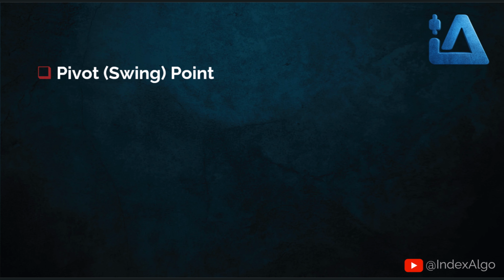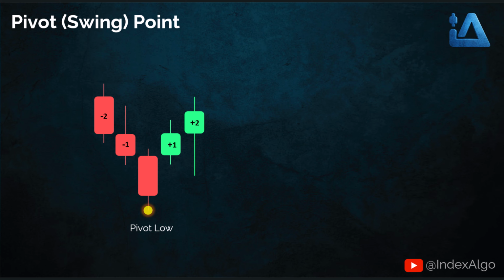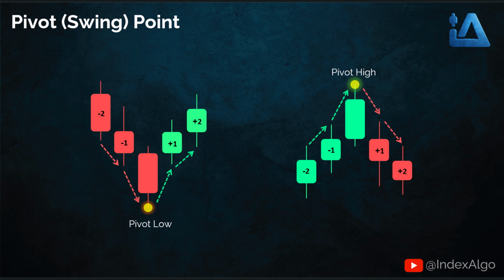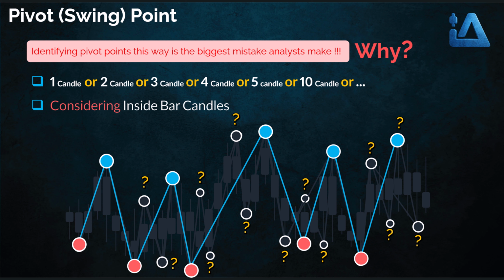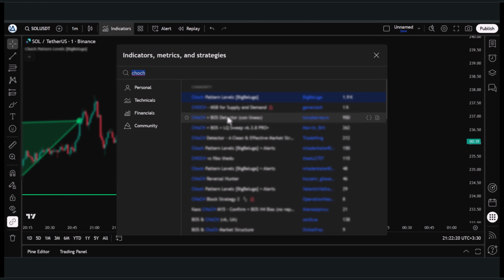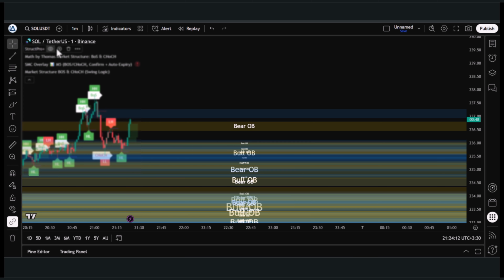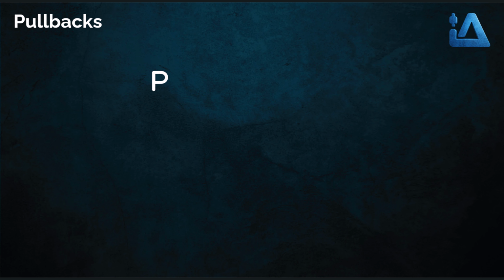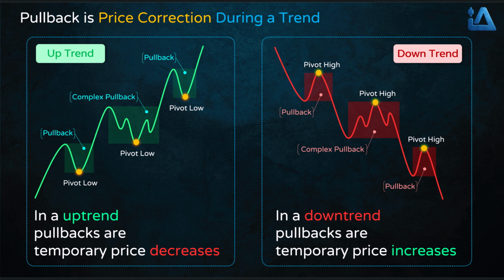🎲 LIT | Pivot Point 🎲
📊 In this lesson, we go deeper into one of the most important foundations of market structure analysis: Pivot Points, also known as Swing Points.

Correctly identifying Pivot Points is the first and most important step in reading market structure, finding valid POI zones, and finally entering a trade from the right area. If this step is wrong, everything that comes after it can also be wrong: the market structure, the valid highs and lows, the entry zones, and even the final trade decision.

Many traders believe that identifying Pivot Points is simply about counting candles before and after a high or low.

Some traders use 1 candle on each side.
Some use 2 candles.
Some use 5 or 10 candles.

But this creates a major problem:

❌ Different traders end up seeing different market structures on the same chart and the same timeframe.

A trader who uses one candle before and after a point may identify one structure, while another trader who uses five candles may identify a completely different structure. This means that highs and lows become arbitrary, and many of them may actually belong to internal market noise rather than the true market structure.

In reality, there should be only one true market structure in each timeframe.

That is why using a fixed number of candles to identify Pivot Highs and Pivot Lows is not a solid method. It introduces arbitrary logic into the analysis and can easily lead to wrong conclusions.

🕯️ Another major issue is Inside Bar candles.

When Pivot Points are identified only by counting candles, Inside Bars often get counted too. But Inside Bars belong to internal and fractal structures. If they are included in the main market structure, they can mix internal movement with the real structure of the market.

This is one of the reasons many traders misread the chart and enter trades from the wrong levels.

In this video, we explain why most Pivot Point indicators fail to identify market structure correctly. Most of them ask the user to enter a number, such as 2, 5, or 10 candles, and based on that number they create a structure. But this does not reflect the real behavior of price.

The correct way to identify Pivot Points is not by counting candles.

✅ Pivot Points form at the highs and lows of Pullbacks.
✅ A Pivot Low forms at the lowest point of a bullish Pullback.
✅ A Pivot High forms at the highest point of a bearish Pullback.

This is the key idea behind this lesson.

A Pullback is a temporary move against the current trend. In an uptrend, a Pullback is a temporary drop in price before the market continues higher. The lowest point of that Pullback becomes the Pivot Low.

In a downtrend, a Pullback is a temporary move upward before the market continues lower. The highest point of that Pullback becomes the Pivot High.

We also introduce the concept of Complex Pullbacks. Sometimes a Pullback is not clean and simple. It may contain smaller pauses, internal moves, or short-term fluctuations inside it. These are called Complex Pullbacks, and they are very important when trying to separate real structure from internal market noise.

🎯 In this lesson, you will learn:

◉ Why Pivot Points are the foundation of market structure
◉ Why fixed candle-count methods are arbitrary and unreliable
◉ Why different candle settings create different market structures
◉ How Inside Bar candles can distort structure analysis
◉ Why internal structure should not be mixed with main structure
◉ Why Pullbacks are the correct basis for identifying Pivot Points
◉ How Pivot Highs and Pivot Lows form in bullish and bearish trends
◉ What Complex Pullbacks are and why they matter
◉ How Index Algo approaches Pivot Point detection more accurately

This lesson is a key step for anyone who wants to understand LIT market structure, True SMC logic, valid highs and lows, POI zones, IDM, BOS, CHOCH, liquidity, and the real behavior of price.

Trading is not about forcing your own structure onto the market.
Trading is about learning how the market structure actually forms.

A professional trader does not rely on random candle numbers.
A professional trader understands price movement, Pullbacks, structure, and context.

Index Algo is designed to help traders read market structure more clearly by reducing arbitrary analysis, filtering internal noise, and focusing on the real structure of price.

If you have ever felt confused because different indicators show different Swing Points or different market structures, this video will help you understand why that happens and how to think about Pivot Points in a more logical and structured way.